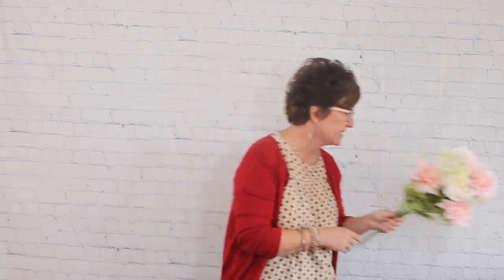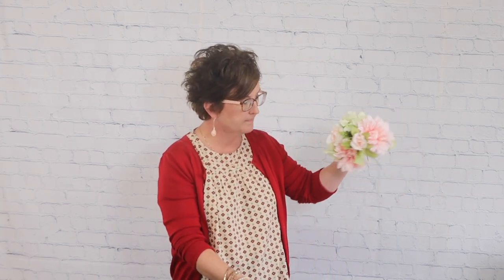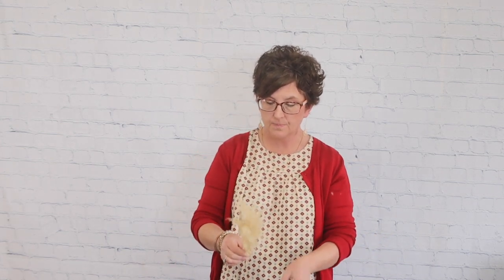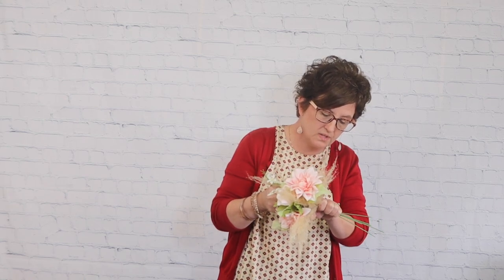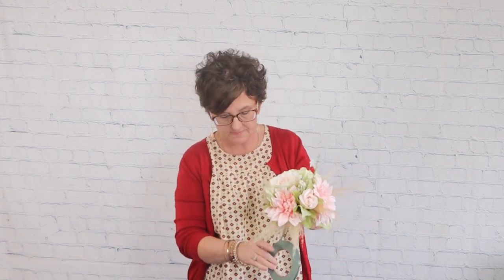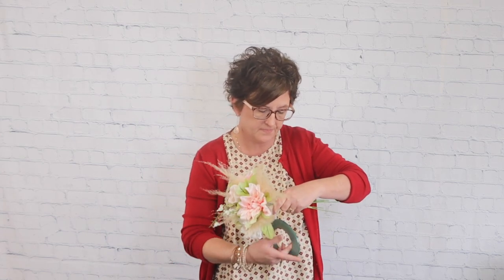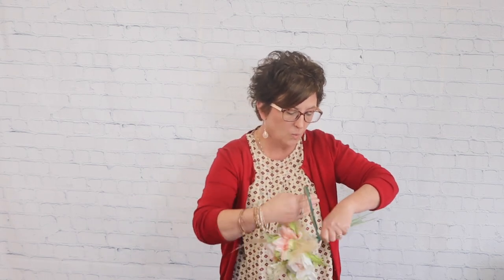Spring Wedding Design - Flowers